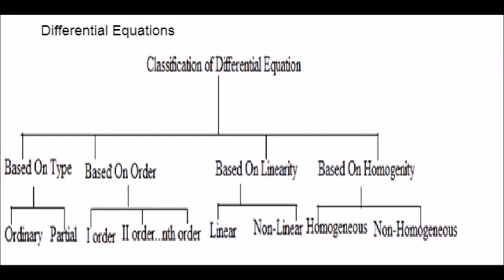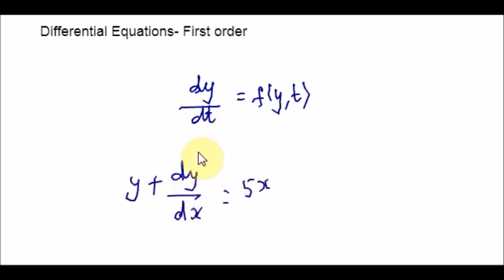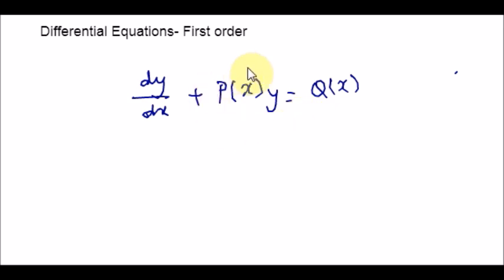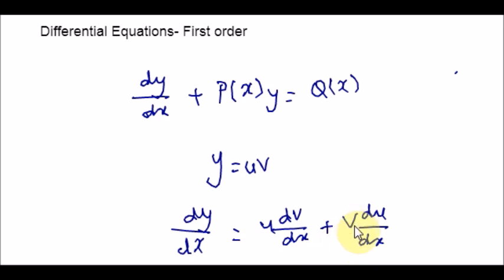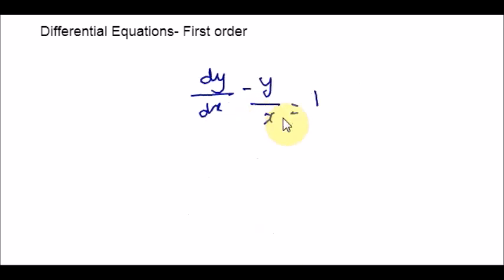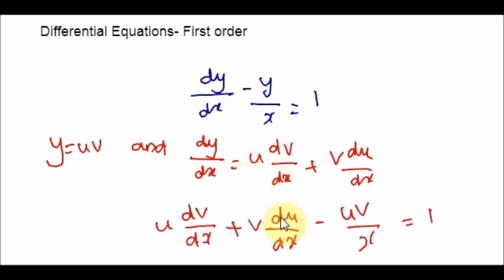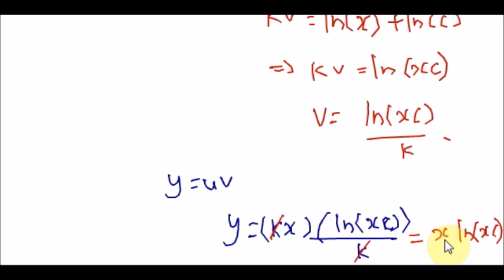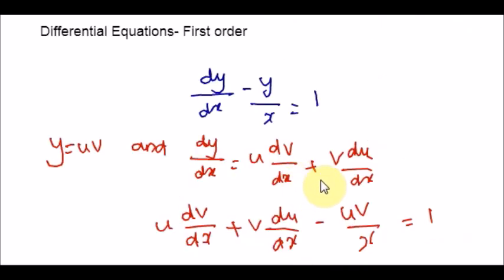First Order Linear Differential Equation- Introduction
First Order Linear differential equation- Introduction steps to the solution
First Order Linear differential equation- formula
First Order Linear differential equation- standard format
First Order Linear differential equation- step by step solution
Solved example on First Order Linear differential equation
First Order Linear differential equation- Separation of variables
First Order Linear differential equation- Methods of solving